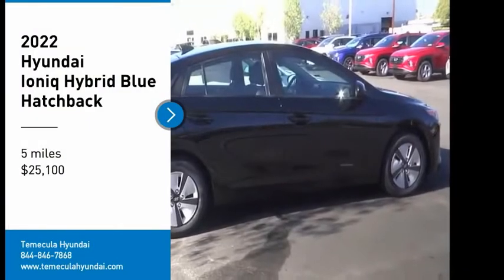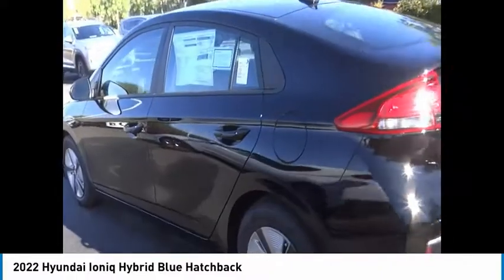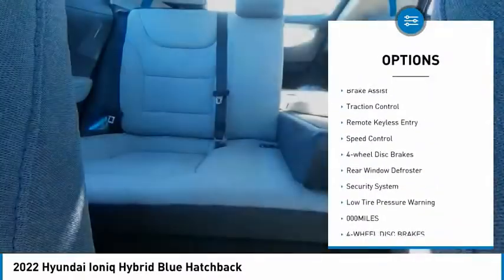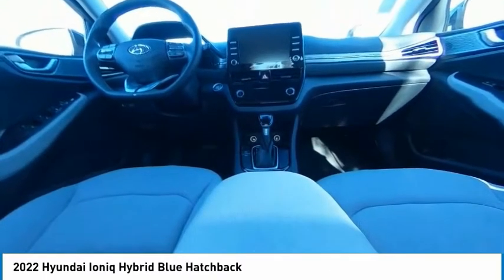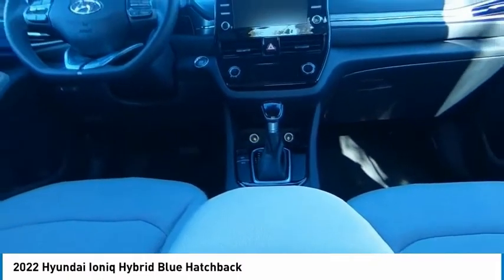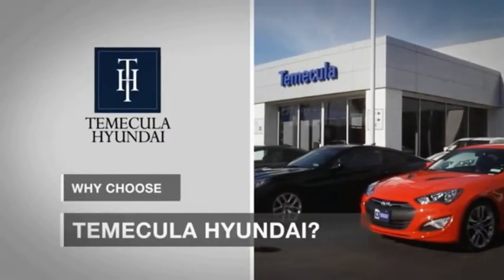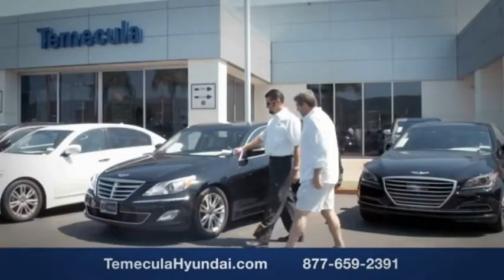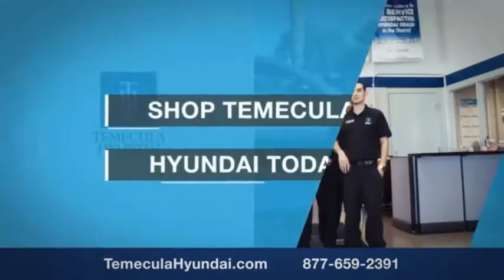2022 Hyundai Ioniq Hybrid TEMECULA MURRIETA MENIFEE HEMET CORONA ESCONDIDO 220429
2022 Hyundai Ioniq Hybrid BLUE HATCHBACK

Temecula Hyundai
27430 Ynez Rd.

TEMECULA HYUNDAI PROUDLY SERVING TEMECULA, MURRIETA, MENIFEE, HEMET, CORONA, ESCONDIDO, AND SURROUNDING SOUTHERN CALIFORNIA LOCATIONS. THIS BLACK 2022 Hyundai IONIQ HYBRID IS EQUIPPED WITH A Engine: 1.6L GDI DOH 16-Valve I4, TRANSMISSION, AND RECEIVES AN ESTIMATED 58 City/60 Hwy MPG. 2022 Hyundai IONIQ HYBRID BLUE HATCHBACK 2022 Hyundai Ioniq Hybrid Blue Black Noir Pearl Blue 4D Hatchback I4 FWD 6-Speed EcoShift Dual Clutch 58/60 City/Highway MPG All sale prices exclude leases. All prices plus sales tax, license fees, $85 doc fee and any other government fees. Dealer installed accessories extra. Must finance with Hyundai motor finance using standard rates on approved Tier 1 credit. This Vehicle is Located at: Temecula Hyundai, 27430 Ynez Road, Temecula, California 92591. Dealer Installed accessories are optional and may be purchased for an additional charge.All prices subject to government fees and taxes, any finance charges, any dealer document preparation charge, and any emission testing charge.While we make every effort to ensure the data listed here is correct, there may be instances where some of the factory rebates, incentives, options or vehicle features may be listed incorrectly as we get data from multiple data sources. PLEASE MAKE SURE to confirm the details of this vehicle (such as what factory rebates you may or may not qualify for) with the dealer to ensure its accuracy. Dealer cannot be held liable for data that is listed incorrectly. Stock #: 220429 | VIN: KMHC65LC8NU275013 | 2022 Hyundai Ioniq Hybrid Blue Hatchback ALLOY WHEELS SECURITY SYSTEM Temecula Hyundai FOR DRIVERS IN THE GREATER TEMECULA, MURRIETA, MENIFEE, HEMET, CORONA AND ESCONDIDO AREAS, YOUR SOURCE FOR INCREDIBLE HYUNDAI MODELS IS TEMECULA HYUNDAI 27430 YNEZ RD TEMECULA, CA 92591